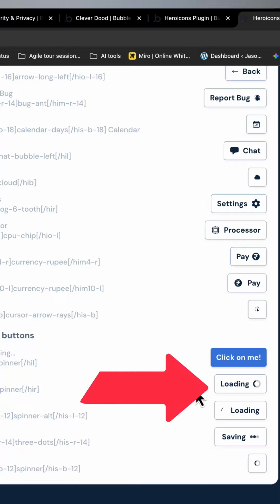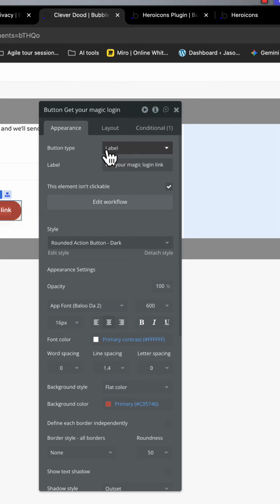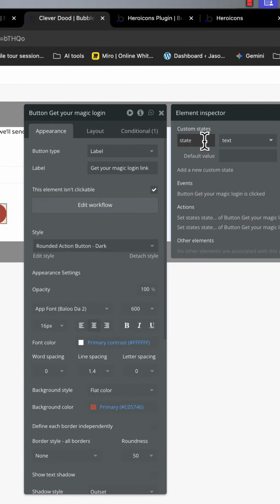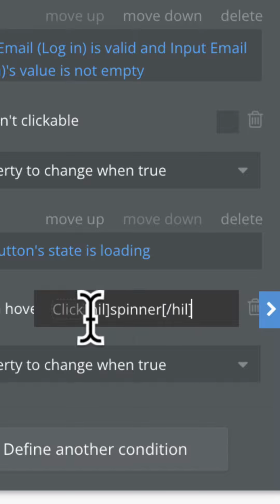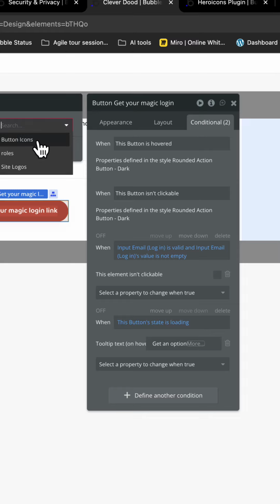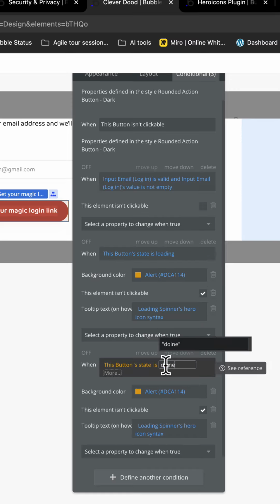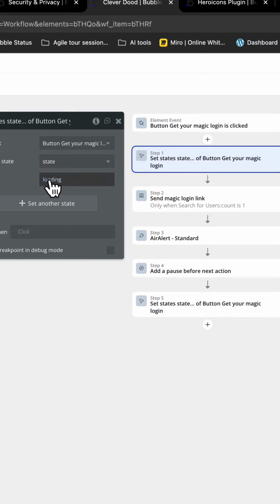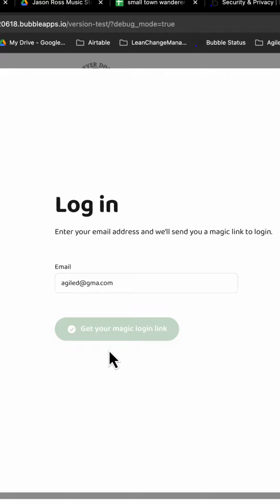How to use animated icons in bubble.io buttons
Bubble.io rolled out labels, icons and label+icons for their buttons but there are no animated icons. use this technique to show custom icons in a bubble.io button by using the 'heroicons' plugin.